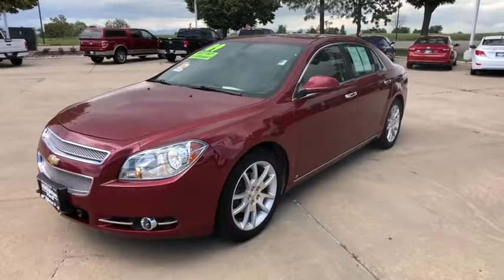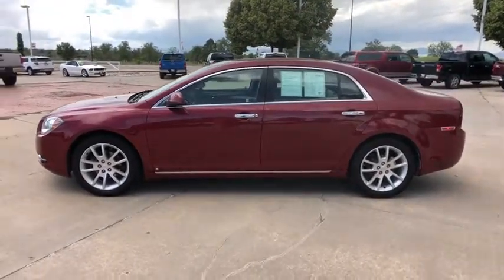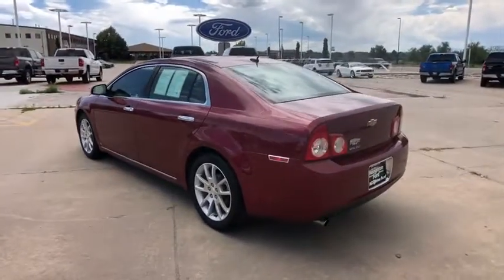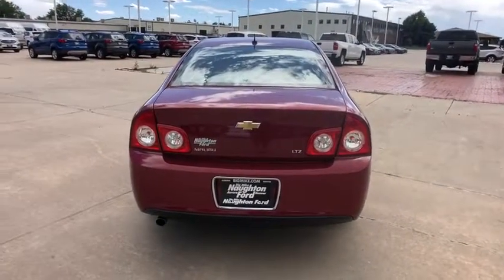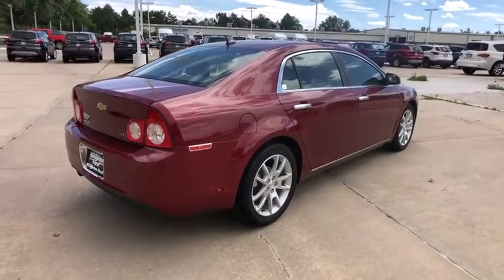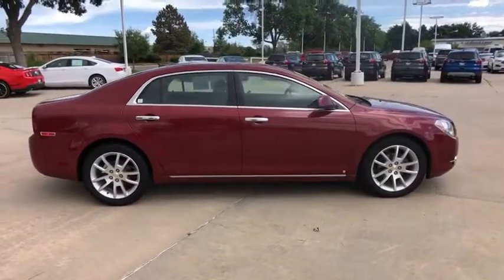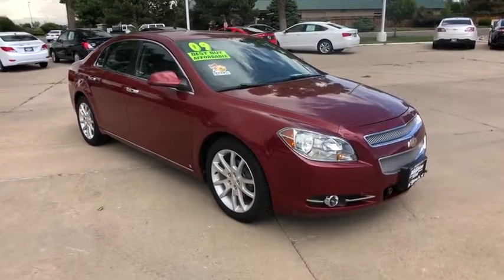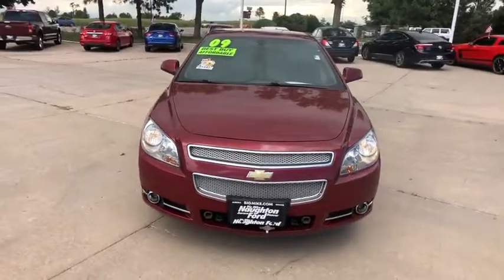2009 Chevrolet Malibu Denver, Aurora, Parker, Highlands Ranch, Littleton, CO 81555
Used 2009 Chevrolet Malibu available in Denver, Colorado at Mike Naughton Ford. Servicing the Aurora, Parker, Highlands Ranch, Littleton, CO area.
2009 Chevrolet Malibu 4dr Sdn LTZ - Stock#: 81555 - VIN#: 1G1ZK57B89F121304

LOW MILES - 61,993! FUEL EFFICIENT 33 MPG Hwy/22 MPG City! Heated Leather Seats, Satellite Radio, A/C, Onboard Communications System, iPod/MP3 Input, Power Windows, Front Wheel Drive, Kelley Blue Book Best New Family Vehicle CLICK NOW! CHEVY MALIBU: UNMATCHED DEPENDABILITY: 5 Star Driver Front Crash Rating. 5 Star Driver Side Crash Rating. KEY FEATURES ON THIS MALIBU INCLUDE: Front Wheel Drive, 6-Speed Automatic Transmission, Leather Seats, Premium Sound System, Power Door Locks, Power Windows, A/C, Satellite Radio, Heated Driver Seat, iPod/MP3 Input, Onboard Communications System, Aluminum Wheels, Remote Engine Start, Heated Seats, Heated Leather Seats Bucket Seats, Electronic Stability Control, Heated Mirrors, Keyless Entry, 4-Wheel ABS. BEST IN CLASS: THE CHEVY MALIBU: Side-by-Side Advantages: More Trunk Space than Honda Accord and Toyota Camry. More Front Head Room than Accord, Camry and Ford Fusion. More 2nd Row Legroom than Accord, Fusion and Dodge Avenger. Better fuel economy than the Mazda6. Car and Driver Editors Choice. Great Gas Mileage: 33 MPG Hwy. OUR OFFERINGS: Our large inventory and wide selection of models, along with competitive pricing, allow us to make you a great deal on the Ford of your choice. At Mike Naughton Ford, our goal is to assist you in making a confident decision. Our friendly, professional staff members are here to answer your questions and listen to your needs. Wherever you live in the Denver area, or if you're driving from Lakewood, Highlands Ranch, Centennial or Englewood, we're ready to serve you! Fuel economy calculations based on original manufacturer data for trim engine configuration. Please confirm the accuracy of the included equipment by calling us prior to purchase.